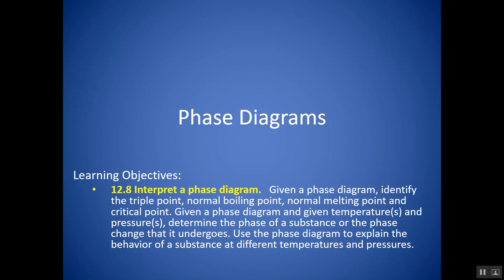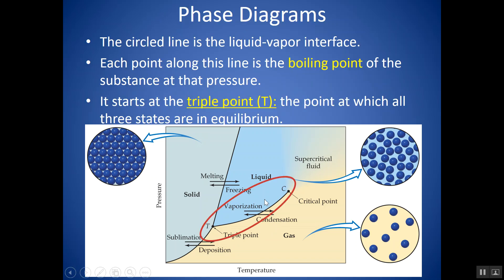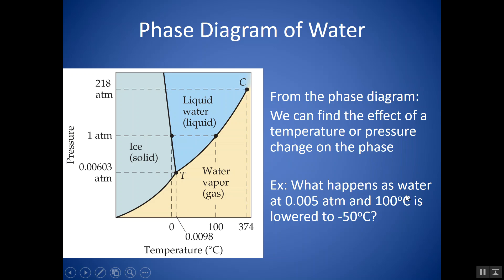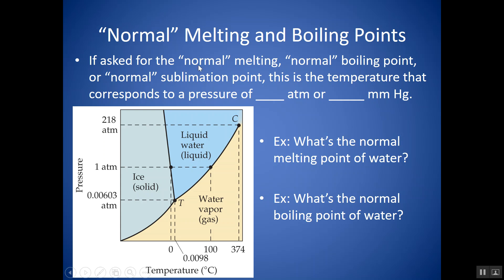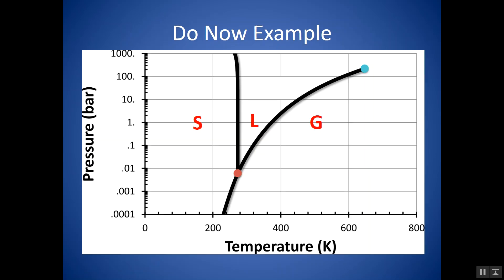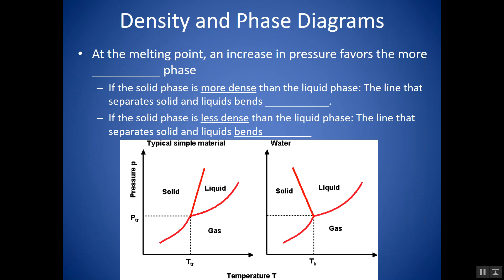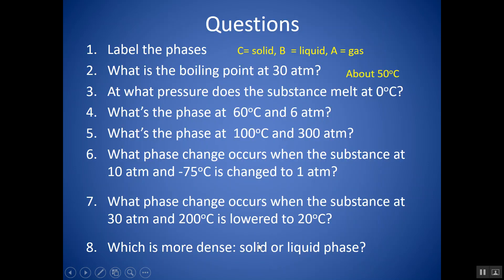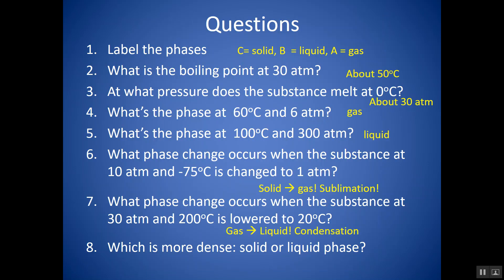How to Read and Interpret a Phase Diagram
This is a chemistry tutorial video that goes through how to read, analyze, and interpret a phase diagram. There are several examples of different questions you might be asked on phase diagrams and how to answer them. This includes labeling the phase on a phase diagram, determining what phase a substance is given the pressure and temperature, determining the melting / boiling  / sublimation point, determining what phase change occurs given temperature and pressure data, and determining which phase is denser (solid or liquid). This video goes through practice on all of these types of examples explained.